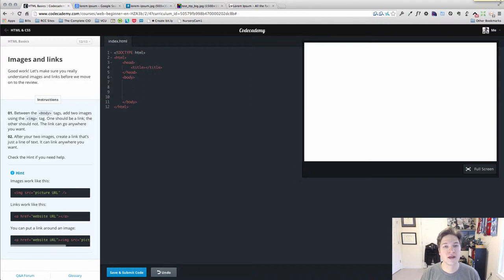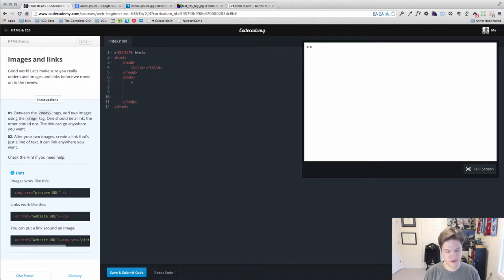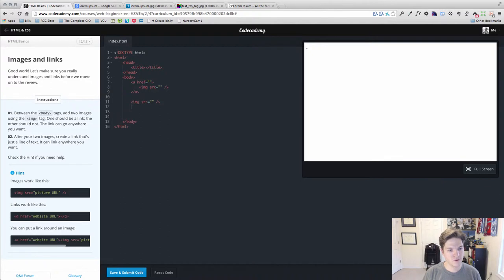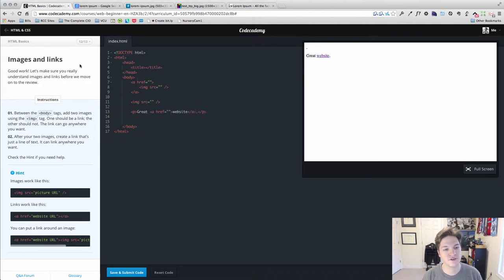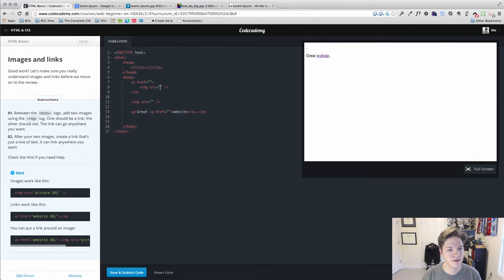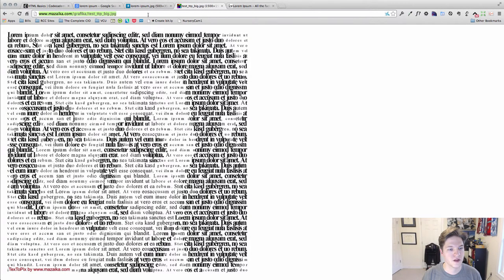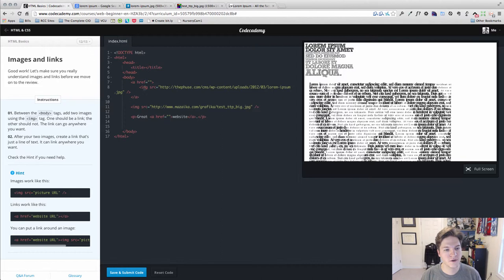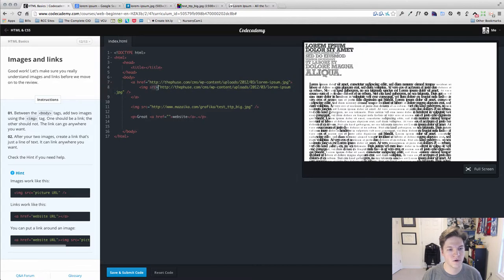Learning to code with Codecademy - HTML - Lesson 12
Using the AWESOME & FREE we'll dive into web design using the HTML HyperText Markup Language.